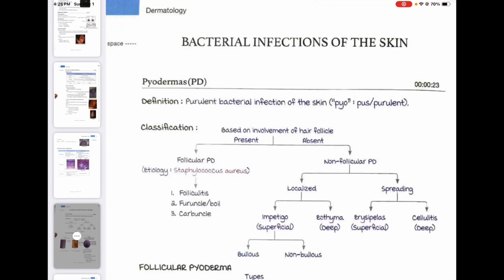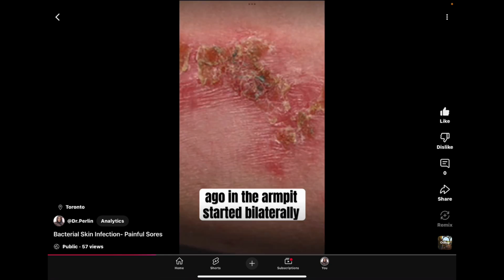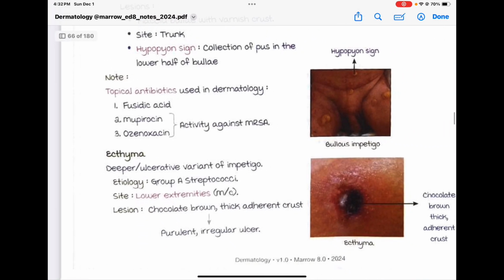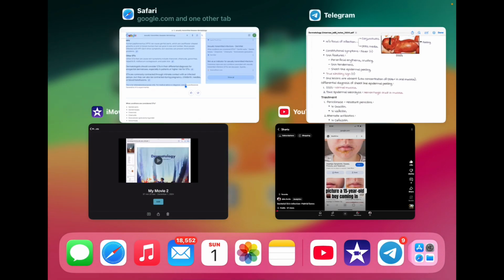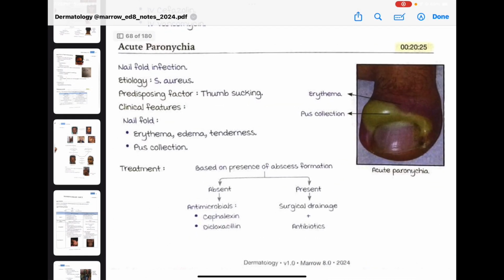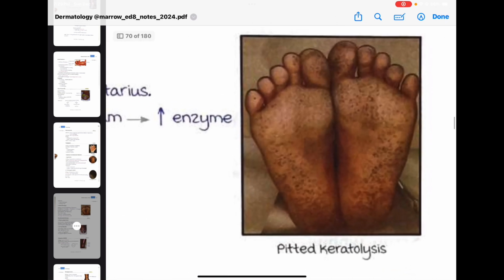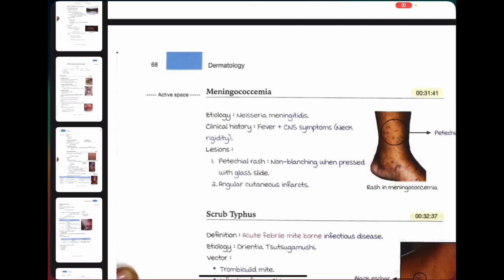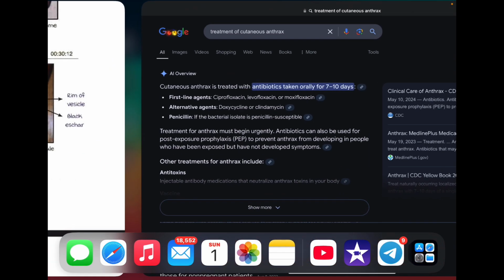dermatology lecture - Bacterial Infections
Bacterial Infections Symptoms: Know Bacterial Infection ...A bacterial infection is a disease caused by bacteria that multiply or release toxins in the body. Bacterial infections can affect many parts of the body, including the skin, lungs, brain, and blood.
Causes
Entry points
Bacteria can enter the body through cuts, bug bites, surgical wounds, or the airway.
Contaminated food or water
Eating or drinking contaminated food or water can cause a bacterial infection.
Breathing in droplets
Breathing in droplets from an infected person can cause a bacterial infection.
Touching dirty surfaces
Touching dirty surfaces and then touching your eyes, nose, or mouth can cause a bacterial infection.
Symptoms
Bacterial infections can cause similar symptoms to viral infections, such as:
Coughing
Sneezing
Fever
Inflammation
Vomiting
Diarrhea
Fatigue
Cramping
Treatment
Bacterial infections are often treated with antibiotics. The type of antibiotic prescribed depends on the type of bacterial infection.
If left untreated, a bacterial infection can spread to the bloodstream, which is called bacteremia.
Prevention
Keeping the skin clean and undamaged can help prevent bacterial skin infections.
When the skin is cut or scraped, wash the injury with soap and water and cover it with a sterile bandage.
Bacterial Infection: Causes, Symptoms, Treatment & Prevention
Sep 20, 2022 — Bacterial infections are diseases that can affect your skin, lungs, brain, blood and other parts of your body. You get...

Cleveland Clinic
Bacterial infections - symptoms, causes and treatments - Healthdirect
What causes bacterial infections? Bacterial infections occur when bacteria enter your body. Once in your body they increase in num...

Healthdirect
Bacterial Infections - Sepsis Alliance
Bacteria must enter your body for them to cause an infection. So you can get a bacterial infection through an opening in your skin...

Sepsis Alliance
Show all